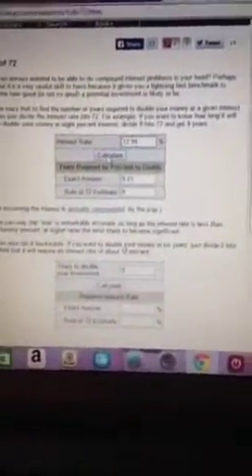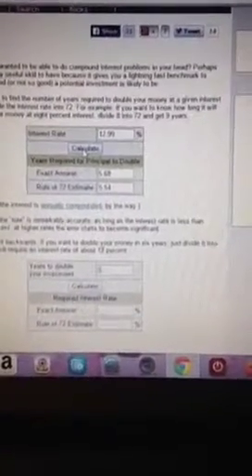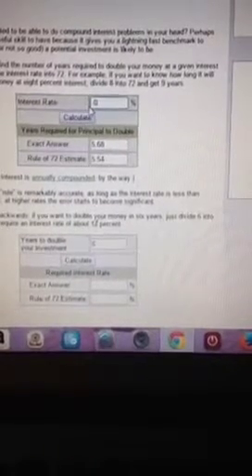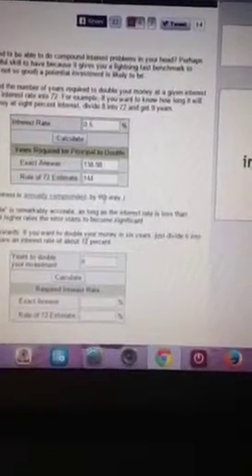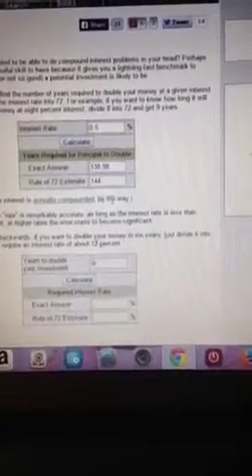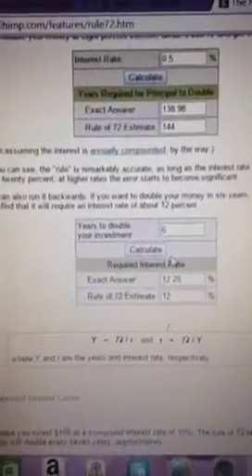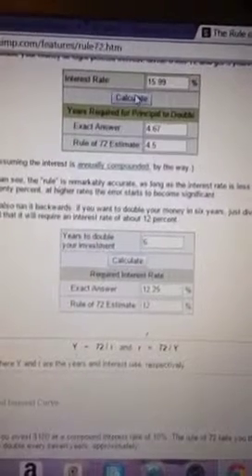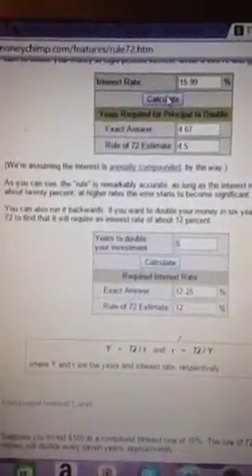How fast can I double my investment? Rule of 72 for Dummies.